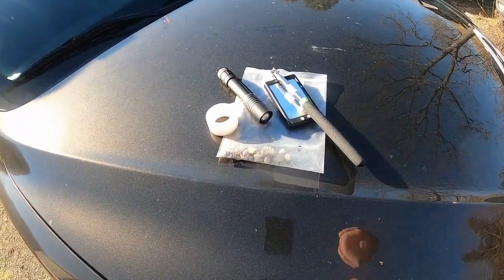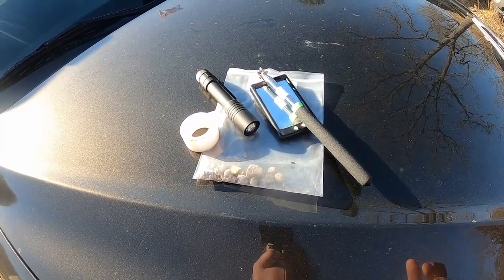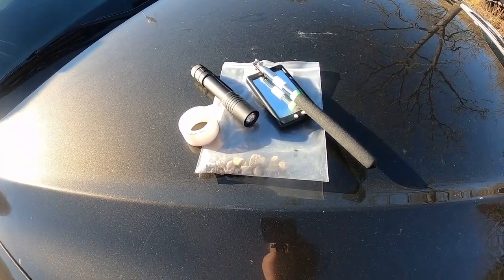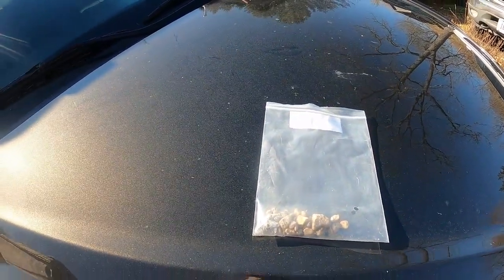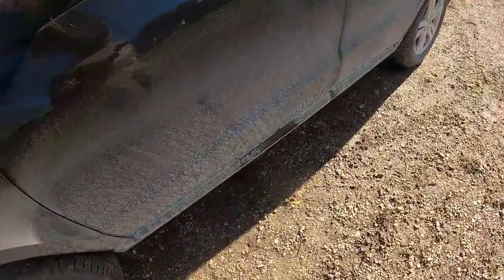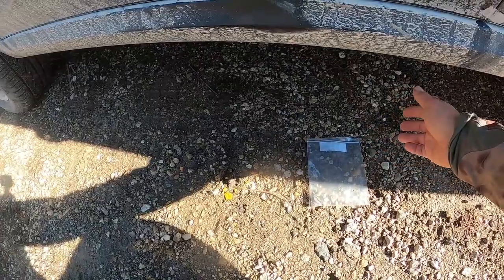Counter Surveillance Techniques For Your Vehicle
Some counter measures one can use in the case of vehicular surveillance from an foreign domestic adversary, corporates espionage, or domestics abuse.